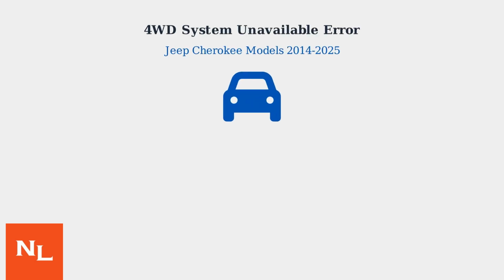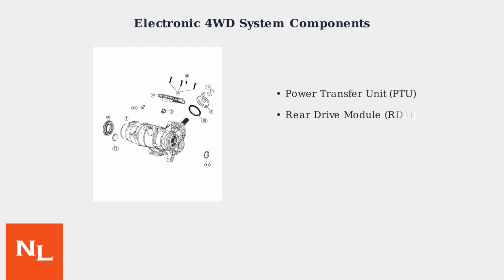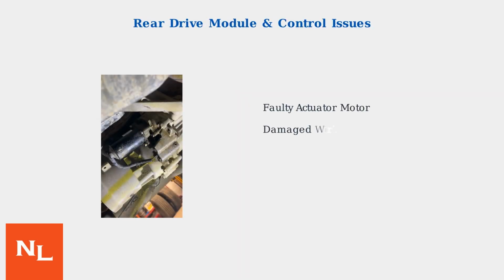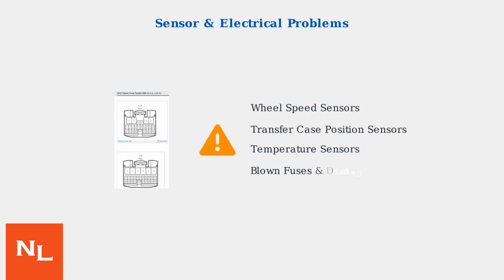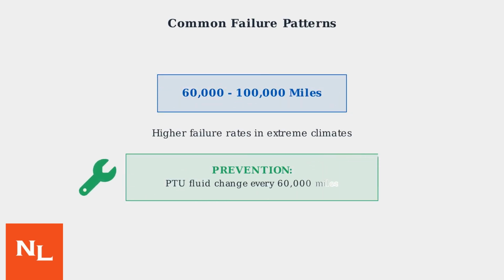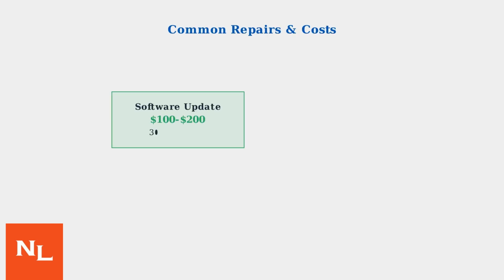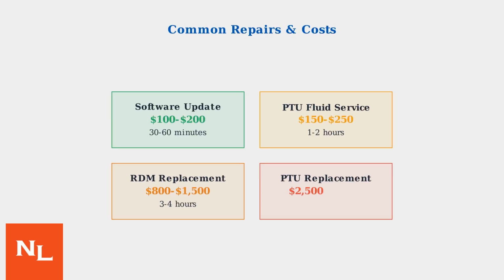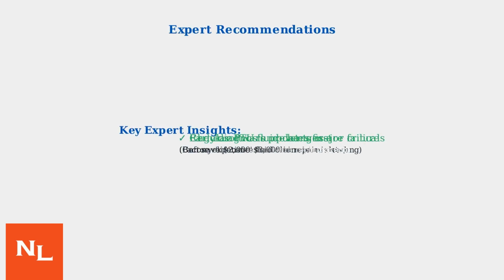How To Fix “4WD System Unavailable, Service Required” In Jeep Cherokee – Causes & Repair Steps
Discover how to resolve the "4WD System Unavailable, Service Required" issue in your Jeep Cherokee. Explore causes and step-by-step repair solutions.